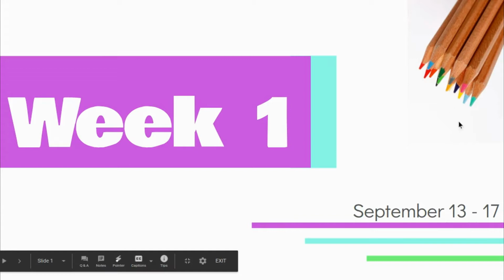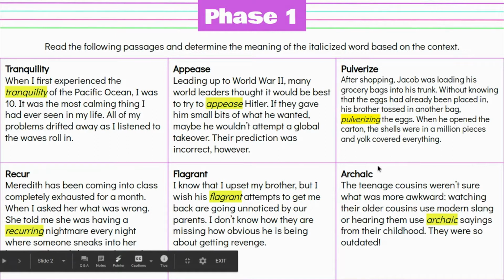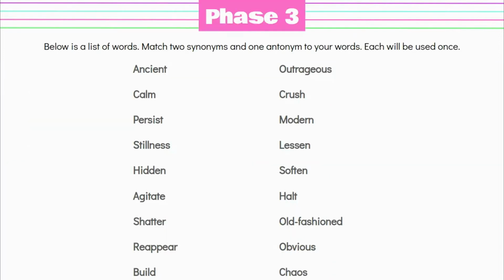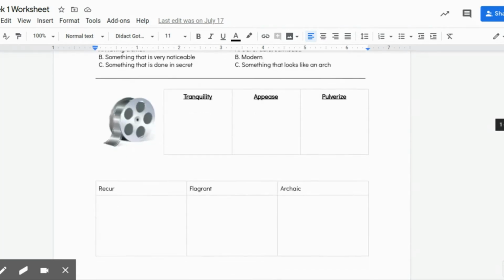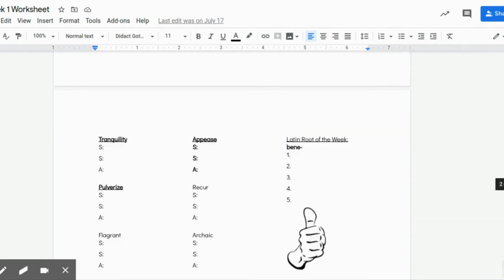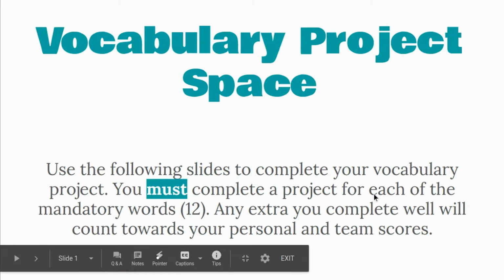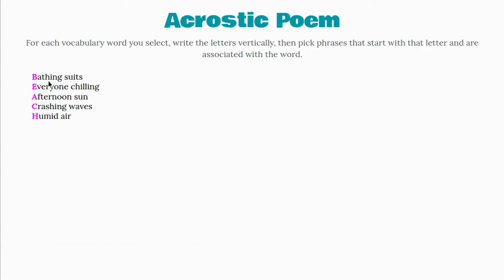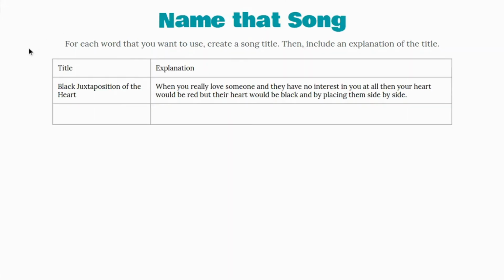High School Vocabulary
I hope this video helps you! Please ignore the stains on the couch made by my toddlers' sippy cups. Toddlers are chaos.